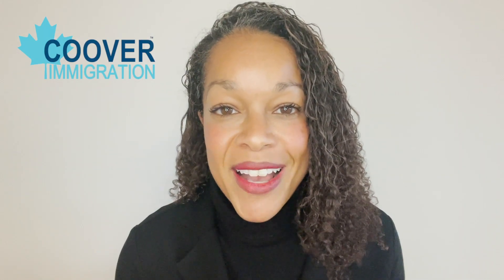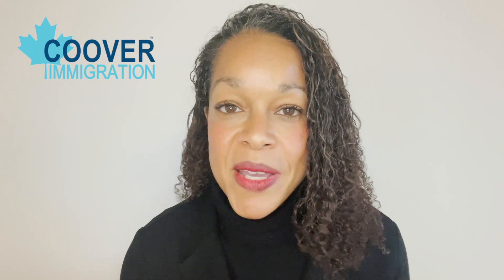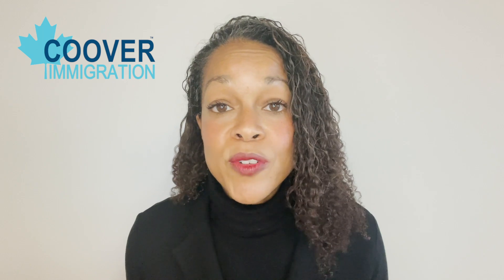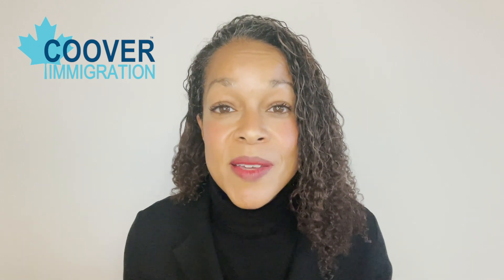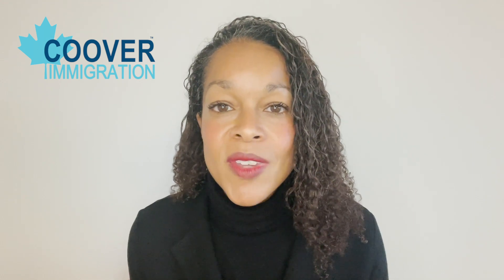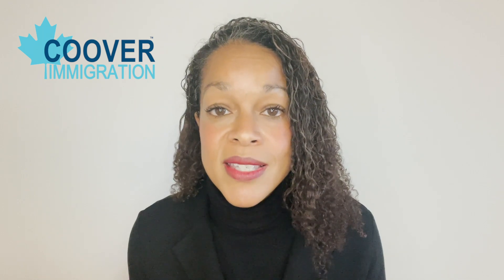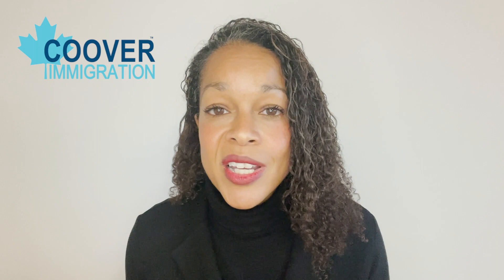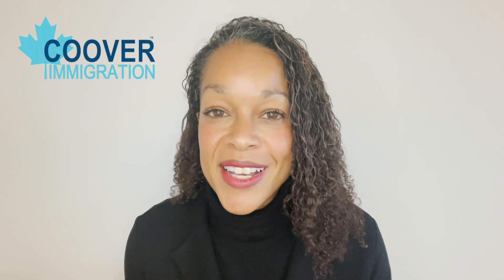Caregiver Pilot Program Concerns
Marla Brock highlights a few "must knows" about Canada's caregiver pilot program.

Marla Brock is the lead immigration practitioner at Coover Immigration and a Regulated Canadian Immigration Consultant (RCIC).  Originally from the United States, she and her family moved to Vancouver in 2010 and are active in the community.  Marla is also a US-trained lawyer and admitted to the Florida Bar.  Previously, Marla served as Director of Strategy at Westport Innovations. She holds a law degree from Columbia University, a Bachelor’s in Economics and German from Wake Forest University and Certificate in Immigration (Laws, Policies and Procedures) from The University of British Columbia.